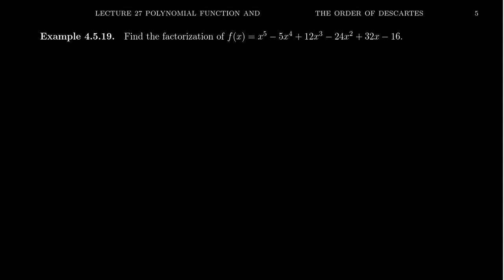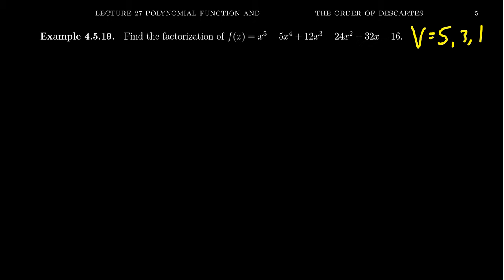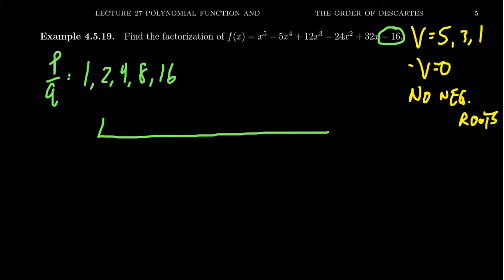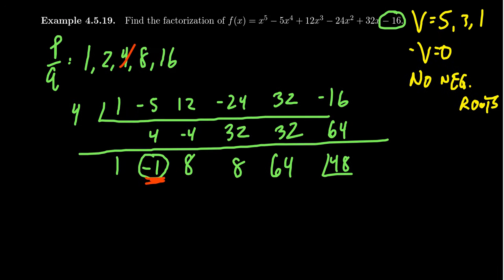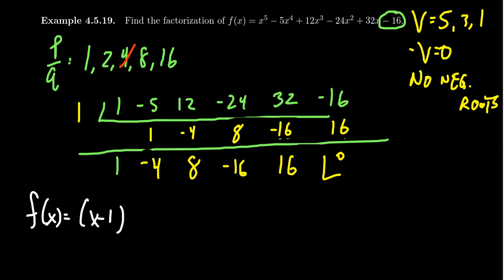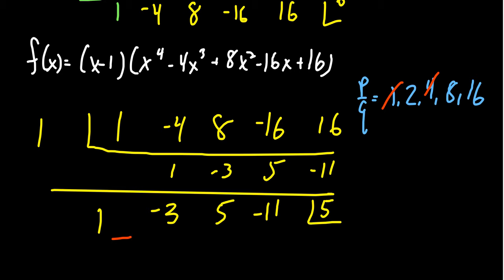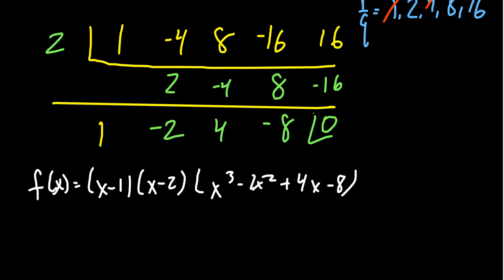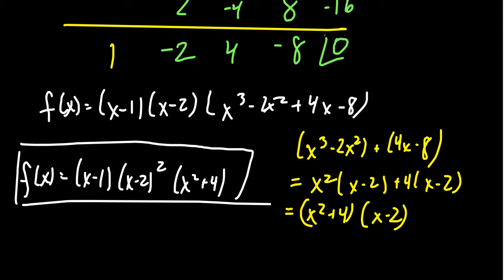Advance Factoring Techniques of Real Polynomials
In this video, we provide an example of combining synthetic division, Descartes' Rule of Variation of Signs, the Upper and Lower Bound Theorems, and other factoring techniques  to factor a degree 5 polynomial.

This is lecture 27 (part 4/5) of the lecture series offered by Dr. Andrew Misseldine for the course Math 1050 - College Algebra at Southern Utah University. A transcript of this lecture can be found at Dr. Misseldine's website or through his Google Drive